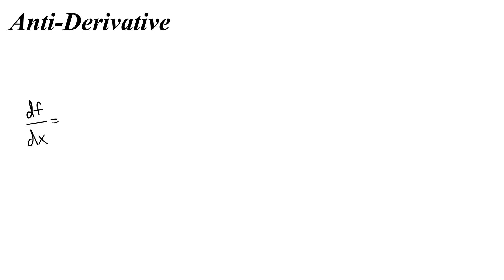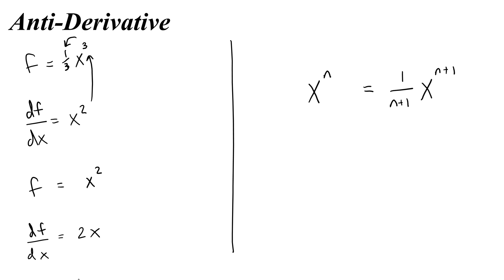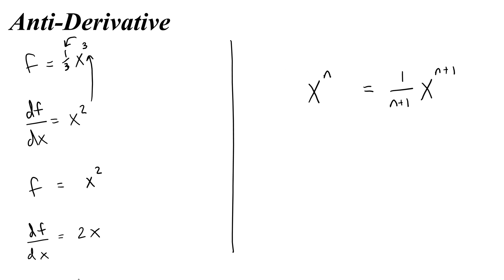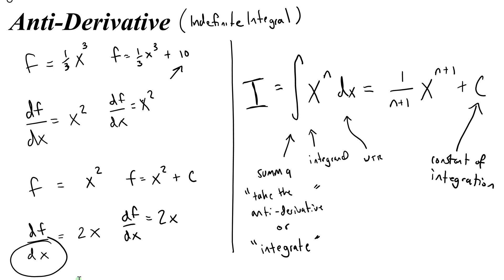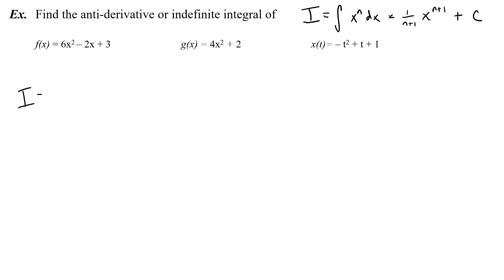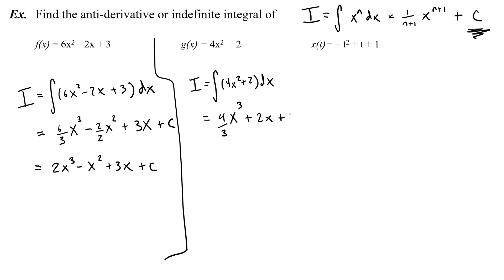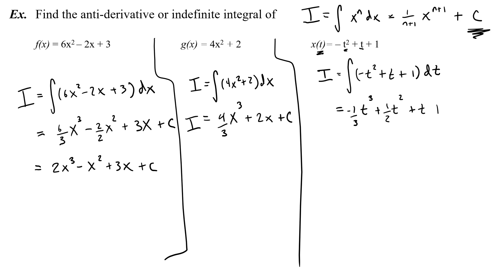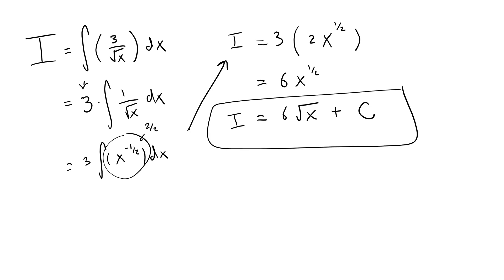How to Find the Antiderivative or Indefinite Integral (Reverse Power Rule)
In calculus the antiderivative is the reverse process of taking the derivative. It is also known as the indefinite integral or indefinite integration. This video goes over basic examples using the "reverse power rule."